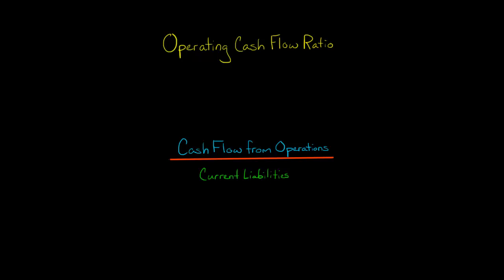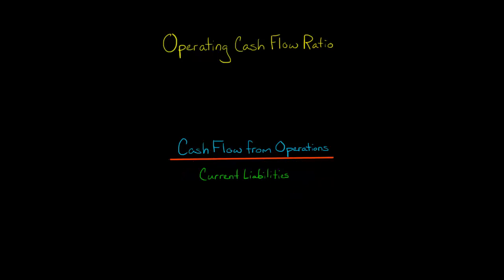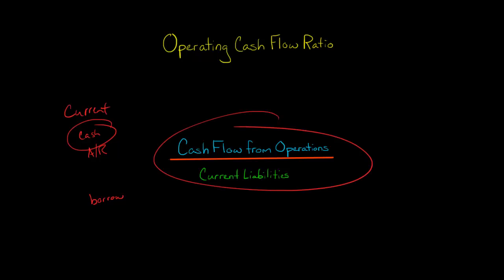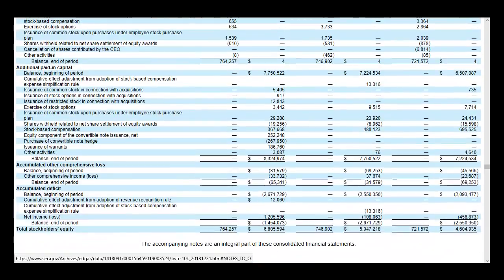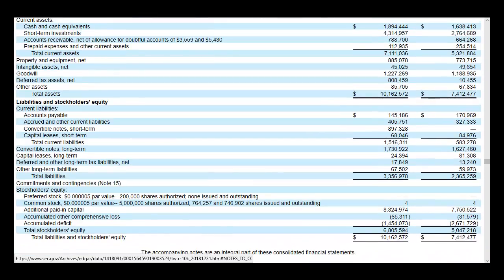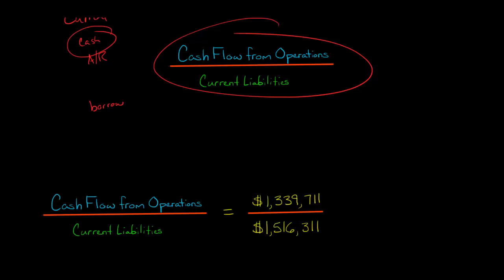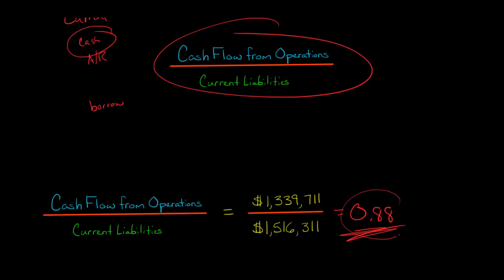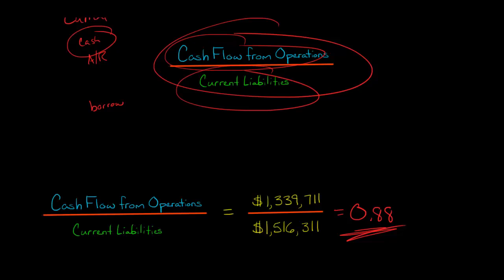Operating Cash Flow Ratio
The operating cash flow ratio is calculated by divided a company's cash flow from operations by its current liabilities (cash flow from operations is found on a company's statement of cash flows, while current liabilities are found on a company's Balance Sheet).  An operating cash flow ratio of less than one means that a company doesn't generate enough cash flow from its operations to satisfy its current obligations, and may need to borrow money or sell its fixed assets.—
ACCESS INDEX OF VIDEOS
CONNECT WITH EDSPIRA
CONNECT WITH MICHAEL
ABOUT EDSPIRA AND ITS CREATOR